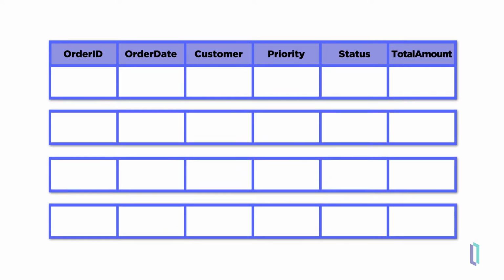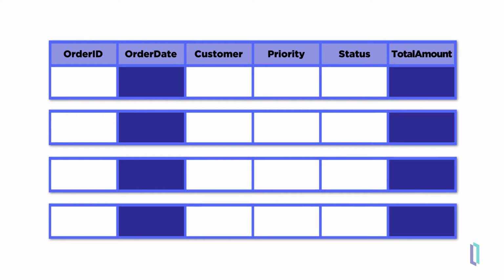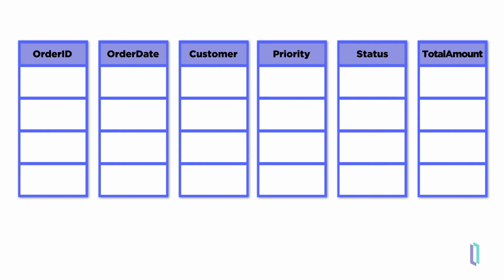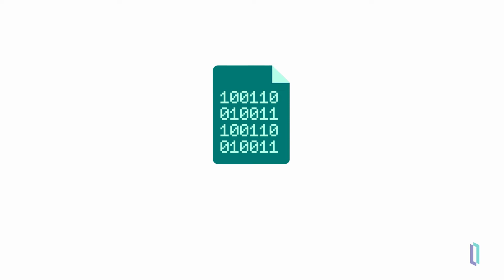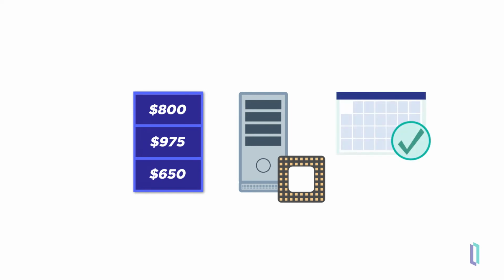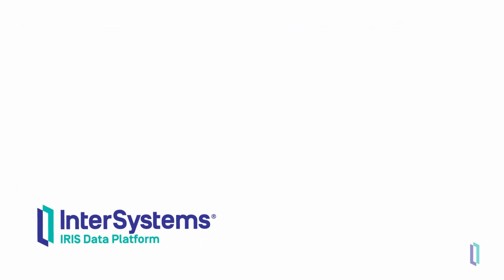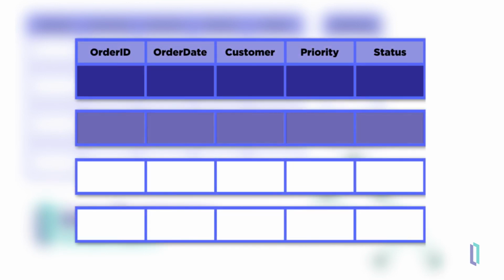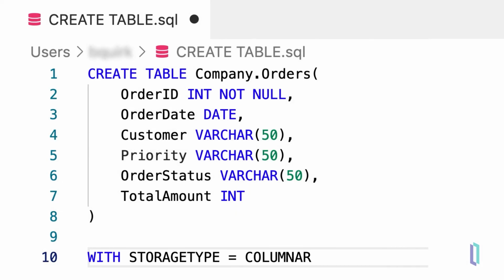What is Columnar Storage?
Get an introduction to columnar storage, and see how it can be used in InterSystems IRIS data platform to improve the speed of your analytic queries and efficiently store data.

💬 Questions?